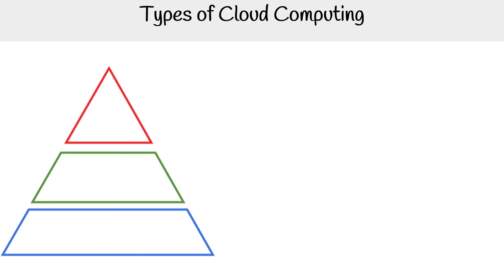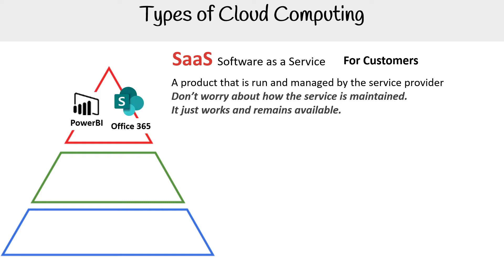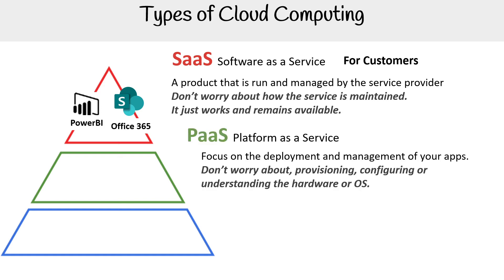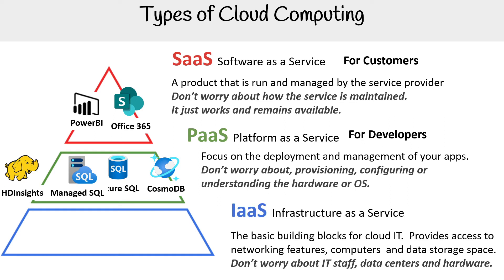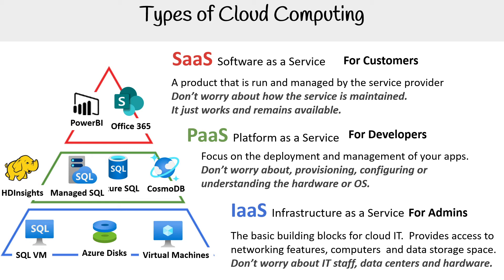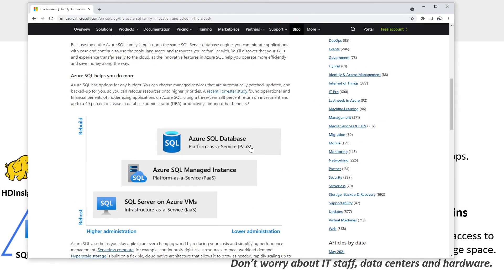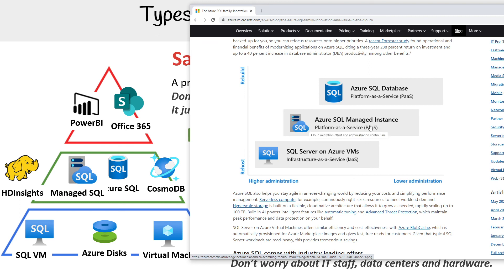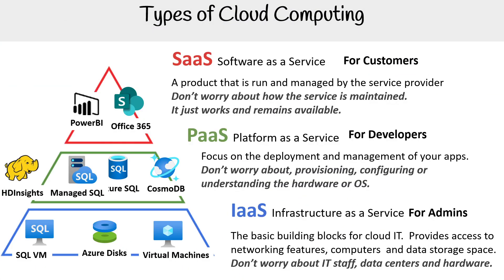DP 900 — Types of Cloud Computing